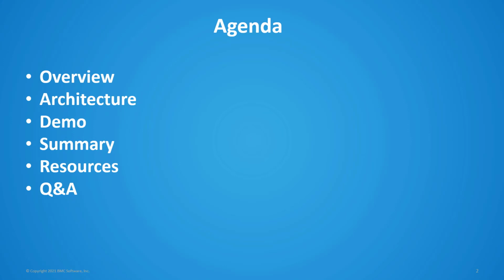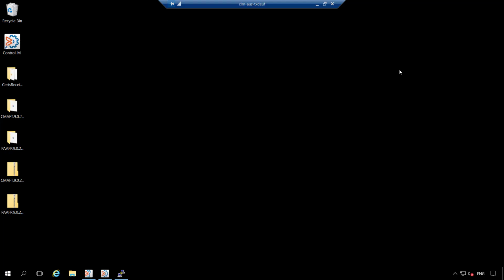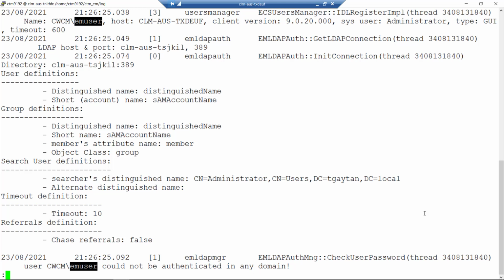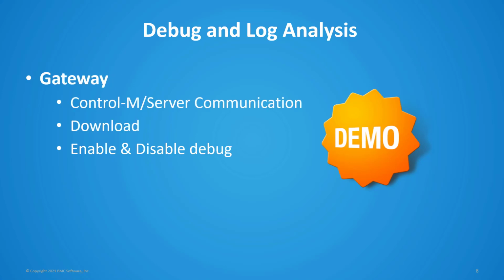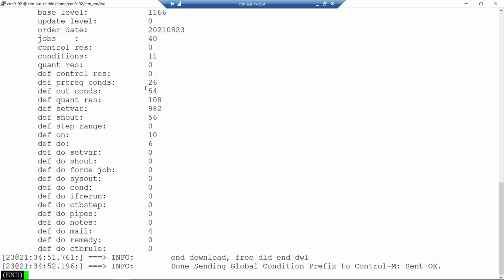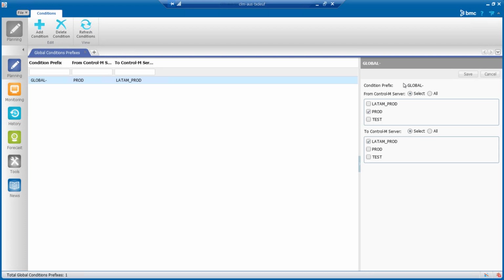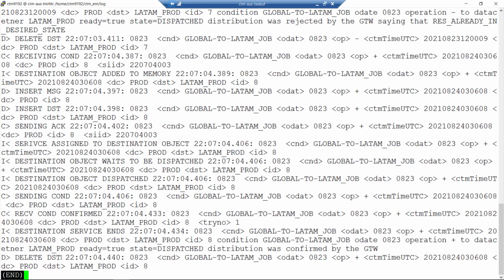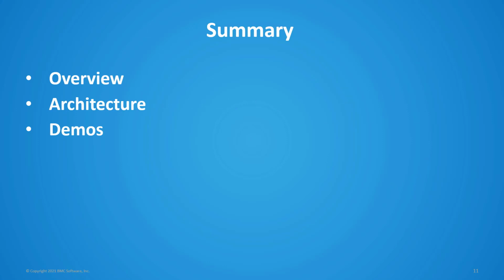CWCM: Control-M/Enterprise Manager Internals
Control-M/Enterprise Manager Internals